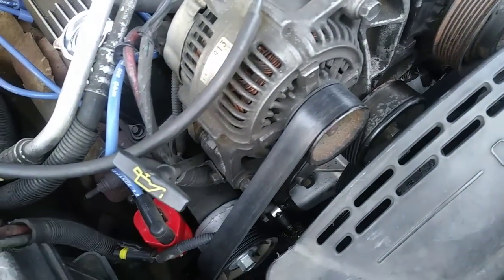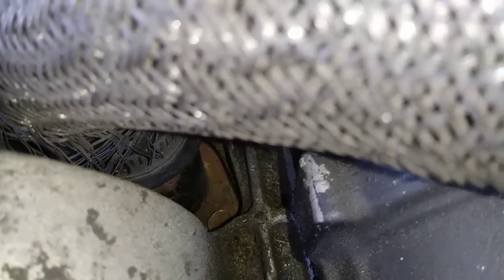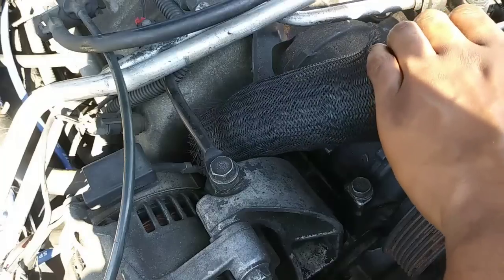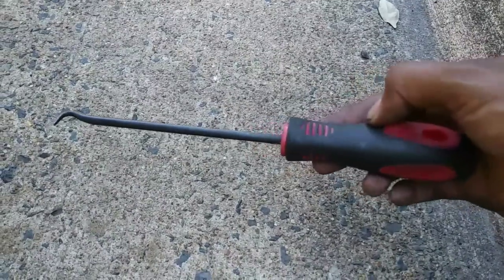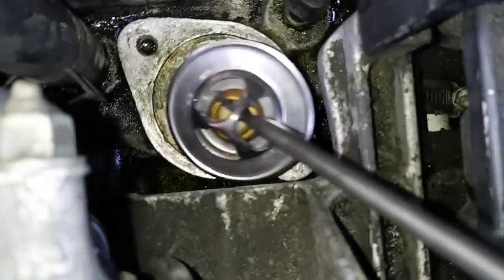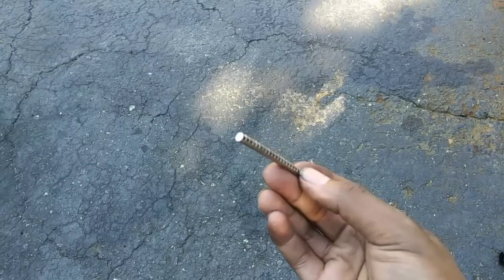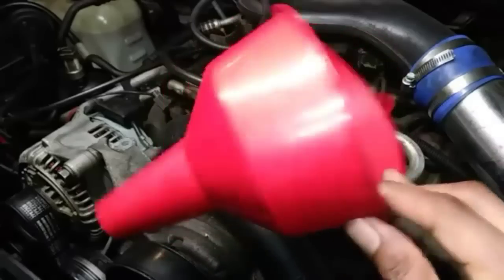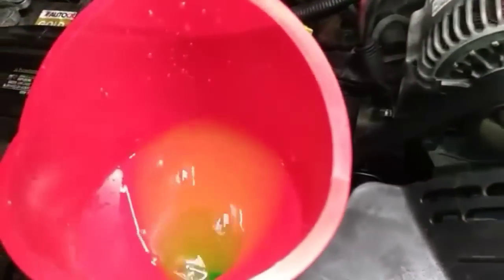THERMOSTAT & UPPER RADIATOR HOSE REPLACEMENT (1993-'98 JEEP GRAND CHEROKEE V8)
Replacing the upper radiator hose and thermostat in my 1996 Jeep Grand Cherokee with the 5.2L V8 engine. The gasket scrapper used was Craftsman part number CMMT14113.

For the tiny magnets, click on link and select size 5mm*3mm:

9pc wobble extension:

The TEKTON 7611 24-Inch Flexible Magnetic Pick-Up Tool I use is discontinued